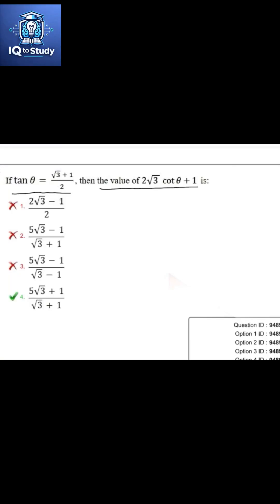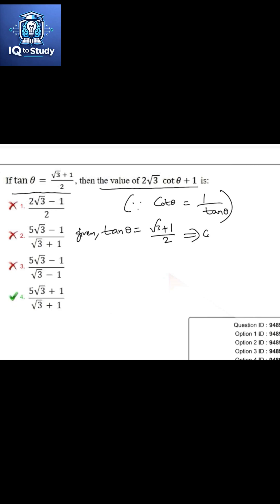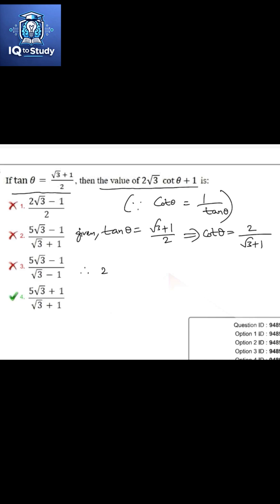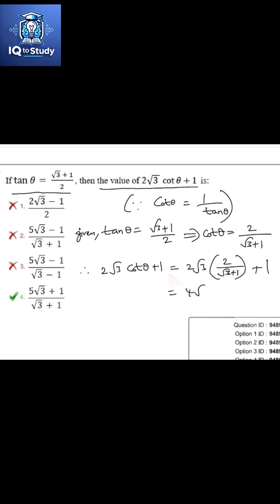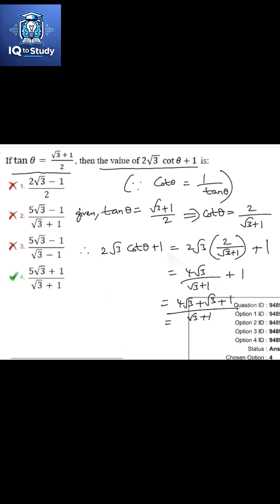RRB NTPC Exam Previous year solved question paper | RRB JE, GROUP D, ALP, SSC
RRB NTPC CBT 1 previous year question paper with answers fully explained.

✔ Full question paper with solutions
✔ Based on actual RRB NTPC exam pattern
✔ New paper uploaded daily

✅ RRB NTPC CBT 1 Full Question Paper with Solutions
✅ RRB NTPC Previous Year Paper PDF with Answer Key
✅ RRB NTPC CBT 1 & CBT 2 Exam Preparation 2025
✅ RRB NTPC 100 Questions Full Paper Solved
✅ Railway NTPC Exam Paper with Answer Key
✅ RRB NTPC Mock Test Based on Previous Year Paper
✅ Best Practice Set for RRB NTPC & Railway Exams
✅ RRB NTPC CBT 1 All Shifts Question Paper Solved
✅ RRB Group D & NTPC Previous Year Question Paper
✅ SSC CGL, SSC CHSL & Railway NTPC Full Paper PDF
✅ General Awareness for RRB NTPC & SSC CGL Exams
✅ RRB NTPC General Science & Maths and Reasoning Solved Paper
✅ Most Expected Questions for RRB NTPC & Group D
✅ Railway Exam Previous Year Paper in Hindi & English
✅ 2025 RRB NTPC & SSC Exams Full Preparation Guide